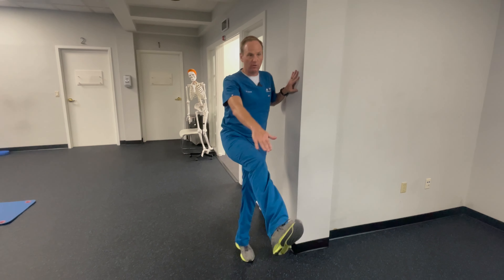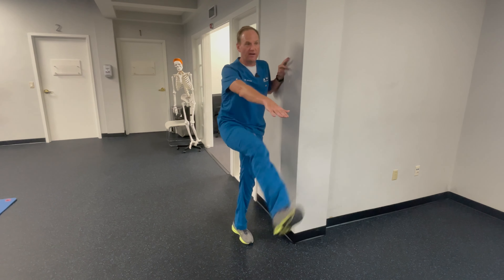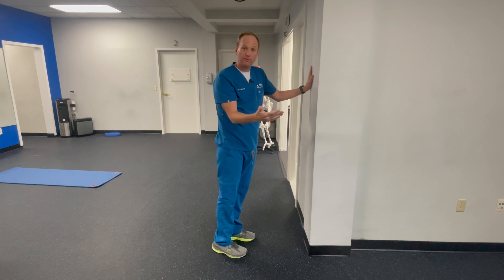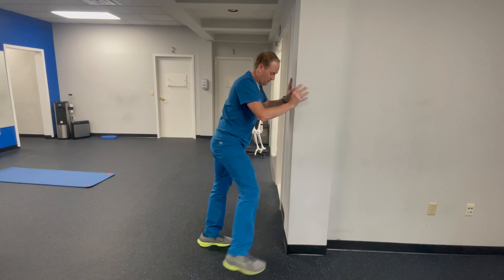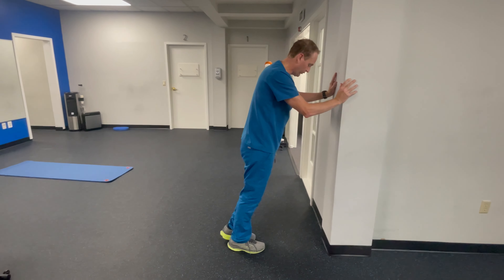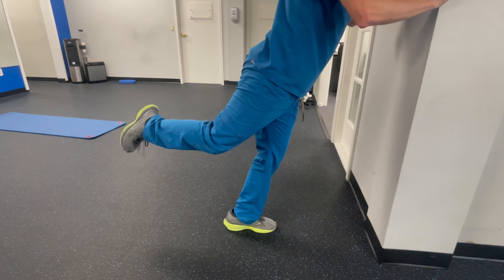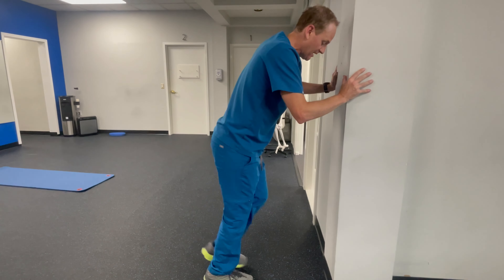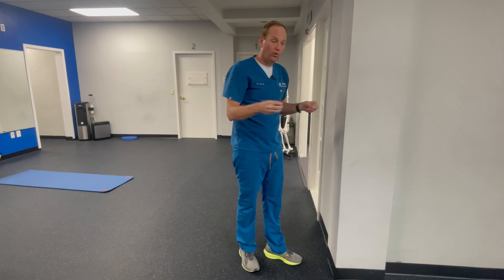Leg Swing Warm Up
Front and Back
Side to Side
Hurdle and Reverse Hurdle